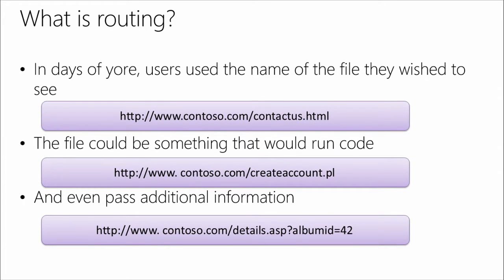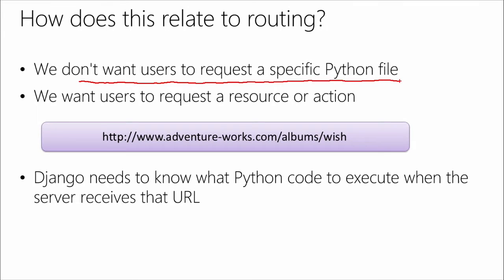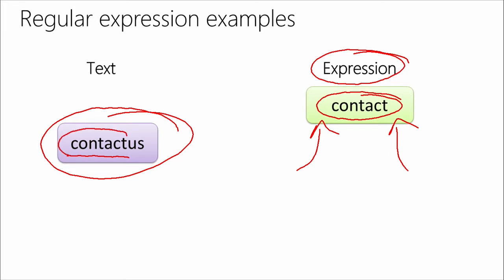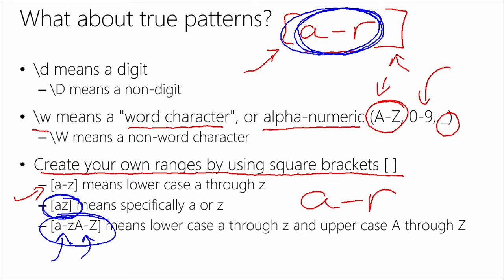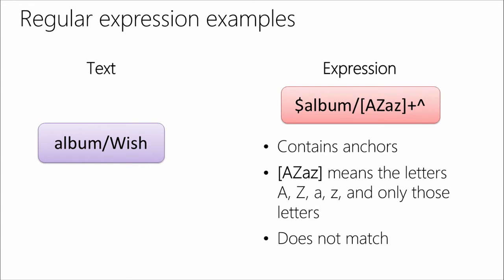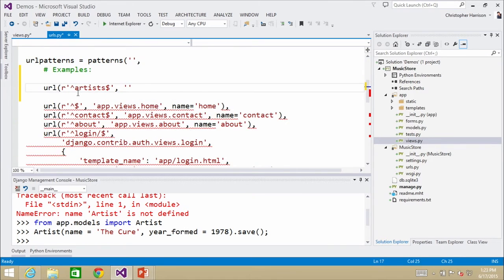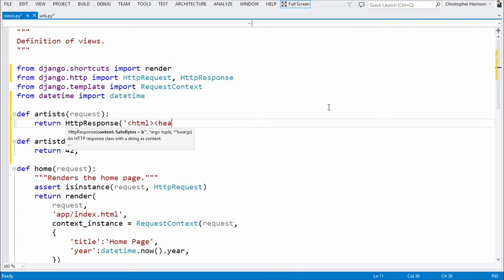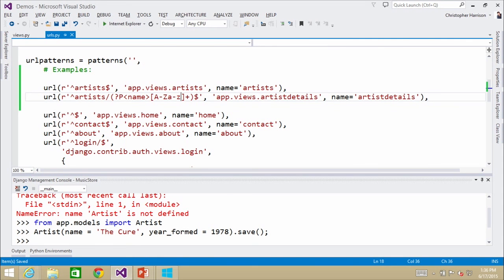Developing Websites using Python and Django - Part 4